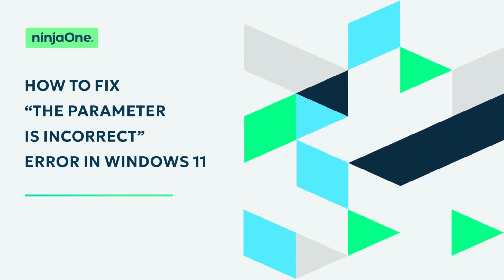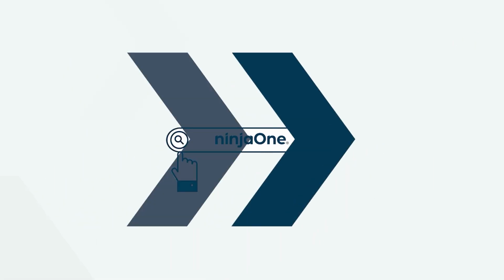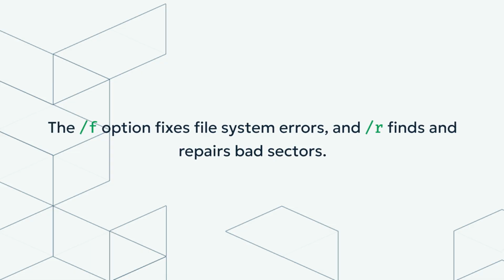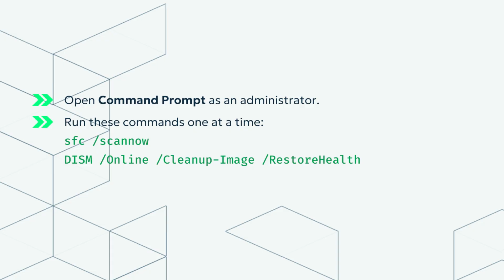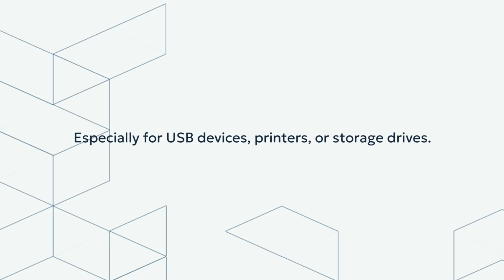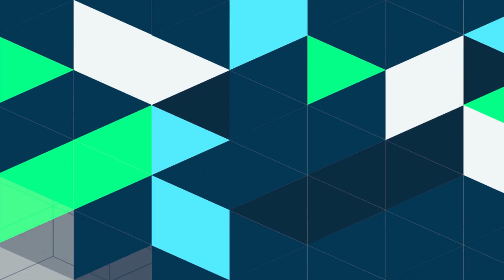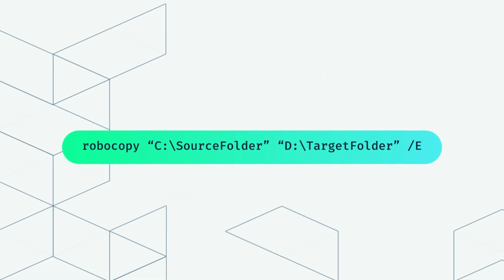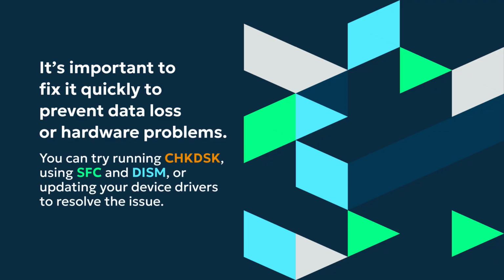How to Fix “The Parameter is Incorrect” Error in Windows 11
Frustrated by the “The Parameter is Incorrect” error on Windows 11? Don’t worry — we’ve got you covered. In this video, we walk you through quick and effective ways to fix the issue, from running CHKDSK, SFC, and DISM, to updating drivers and handling tricky file or profile errors. Whether it’s a corrupted drive, long file path, or system glitch, you’ll learn how to get your PC running smoothly again.

Read the full blog on How to Fix “The Parameter is Incorrect” Error in Windows 11

Chapters:

00:00  Introduction
00:36  Run CHKDSK on the Affected Drive
01:09  Run SFC and DISM to Repair System Files
01:52  Update or Reinstall Device Drivers
02:34  Fix Parameter Error During File Copy
03:23  Conclusion